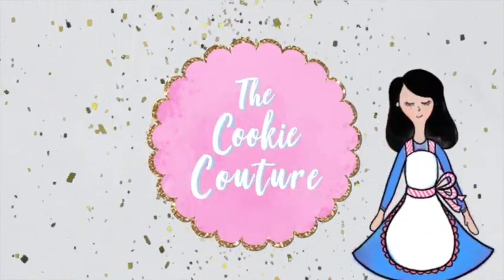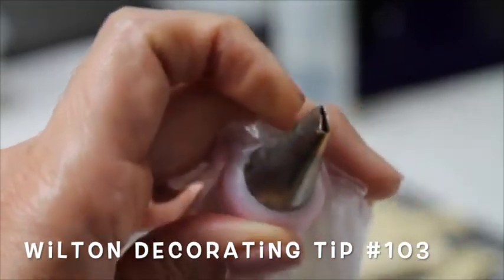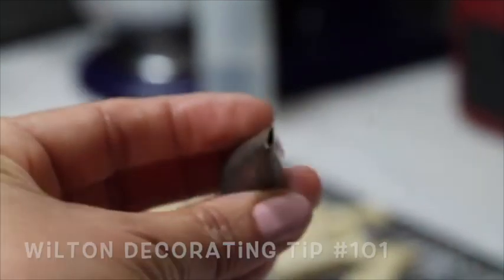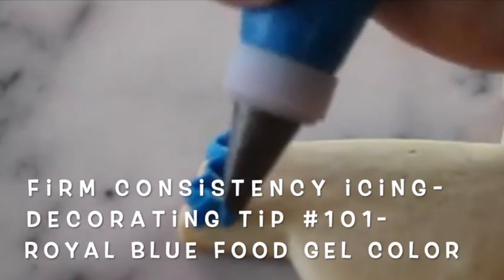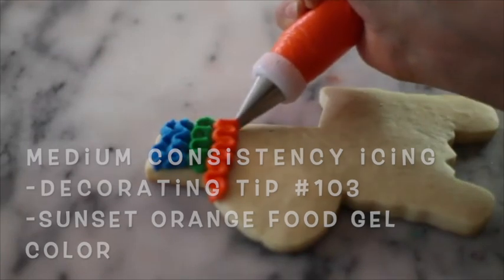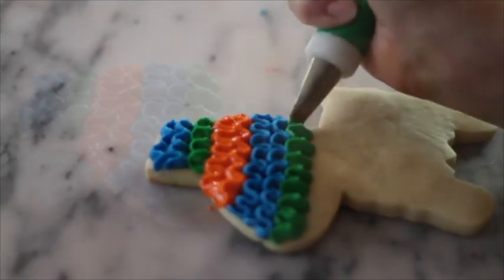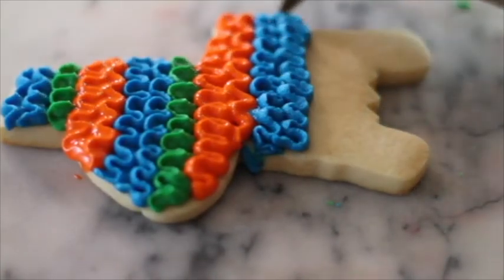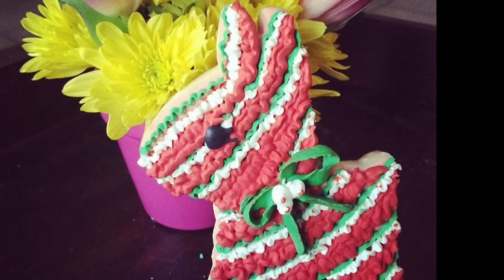How to make a Piñata decorated cookie with royal icing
In this video you will see how to decorate a piñata cookie using royal icing.

Decorating tips
PME decorating tip
MPE decorating tip #32

Flexible Tripod